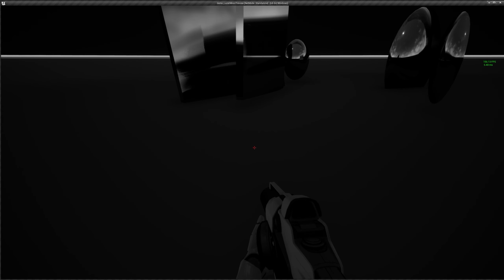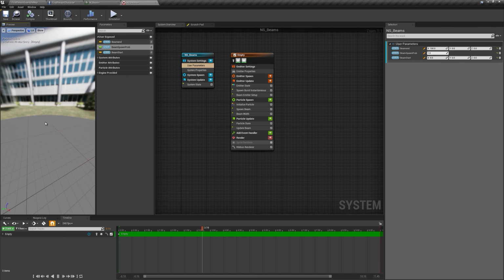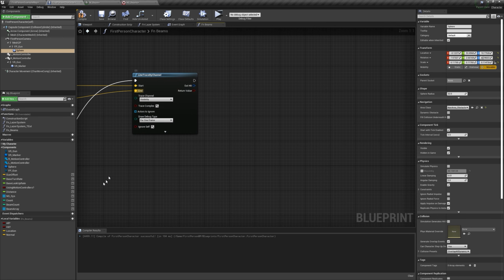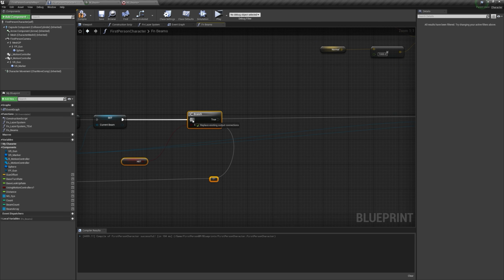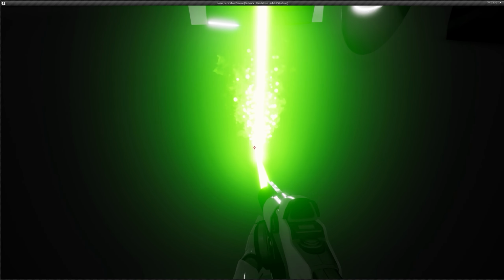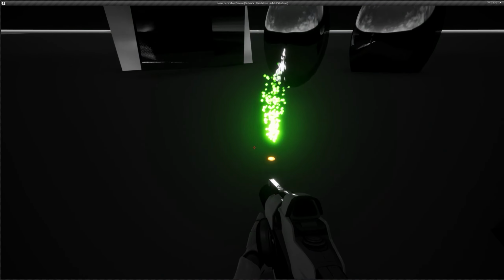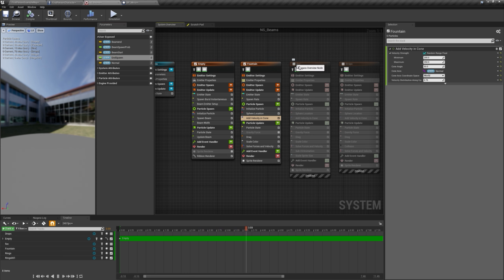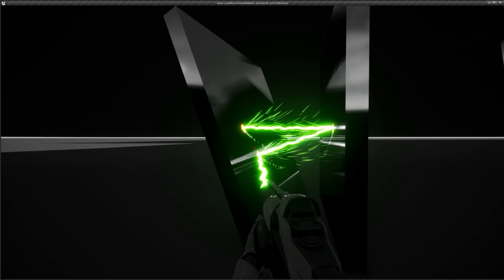Multi-Reflection Laser System - Unreal Engine 4 Tutorial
Hi, Everyone in this video I will show you how to make this multi reflection laser system using Unreal Engine  Niagara and Blueprint.